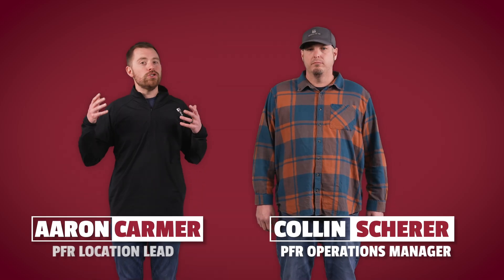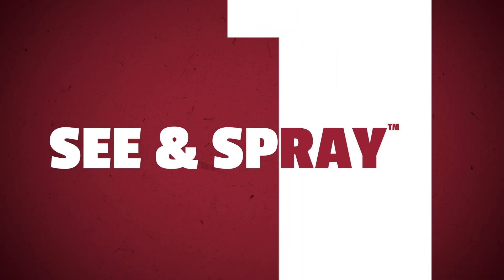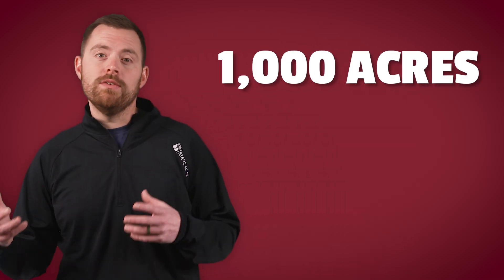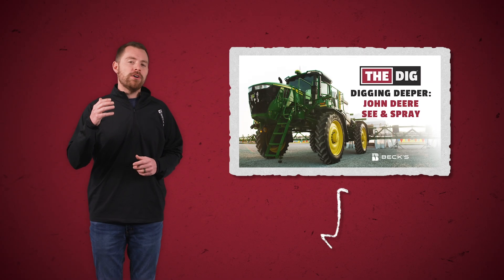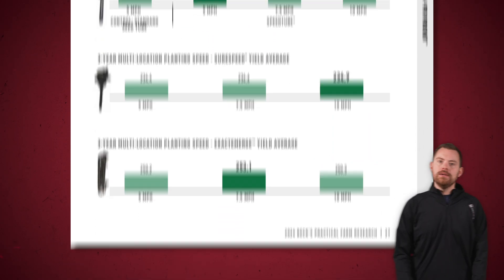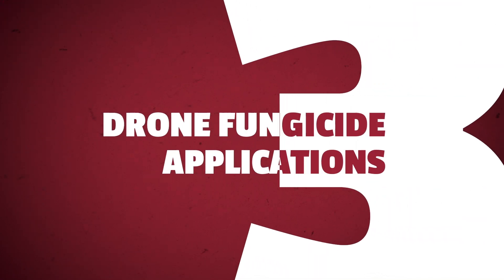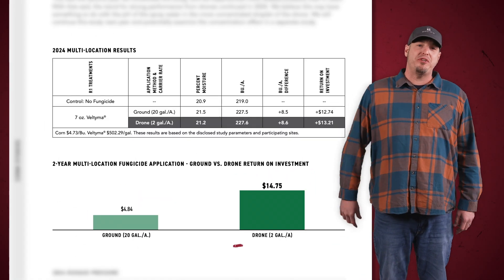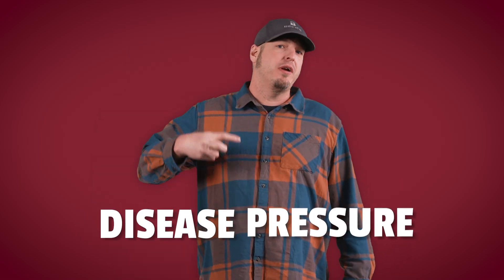Profitable Ag Tech Investments For 2025 | The Dig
Ready to boost your farm's profitability in 2025? Join Collin and Aaron on this episode of The DIG as they break down THREE ag technologies that are proving their value through increased yield and ROI in Beck's PFR.

Chapters:
00:00 - Intro
01:00 - John Deere See & Spray™
02:43 - High-Speed Planting
03:57 - Drone Fungicide Application
05:53 - Are they worth it?